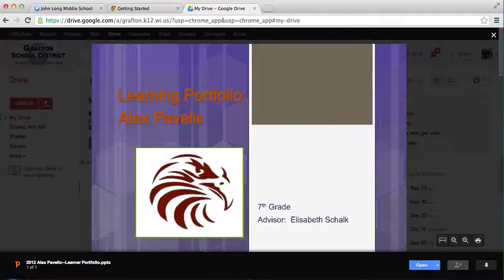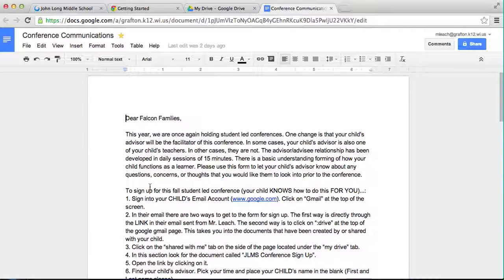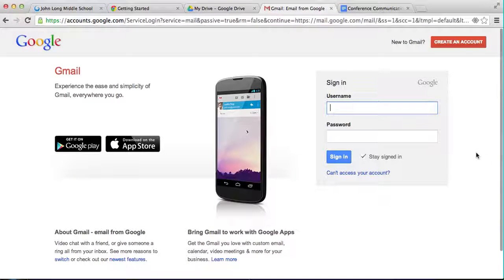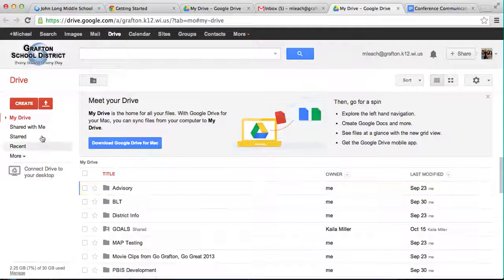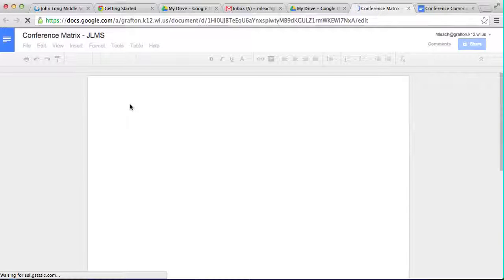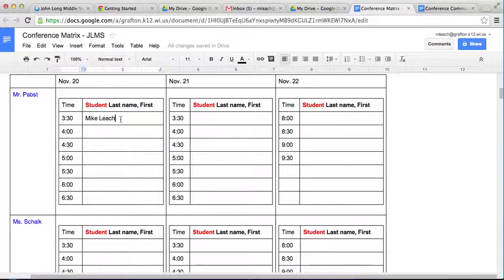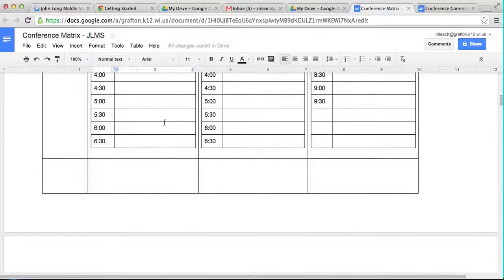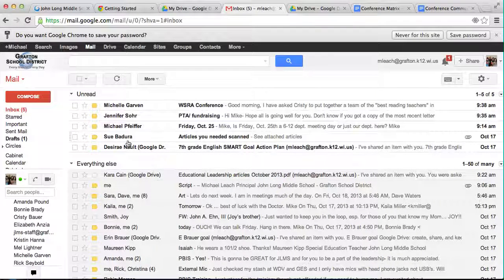Online Conference Scheduling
See how conferences are scheduled this year at JLMS. We are using Google Docs to schedule our Student Led Conferences.